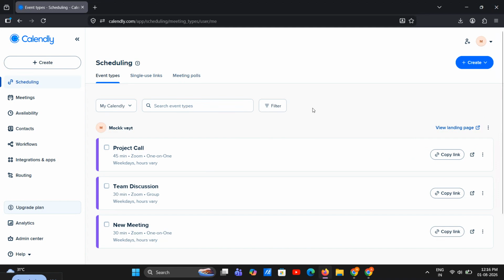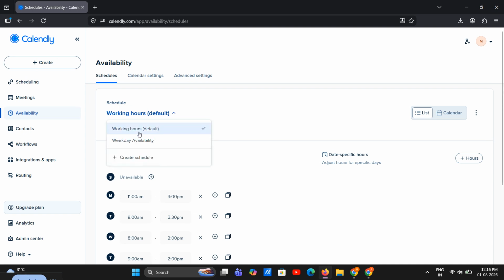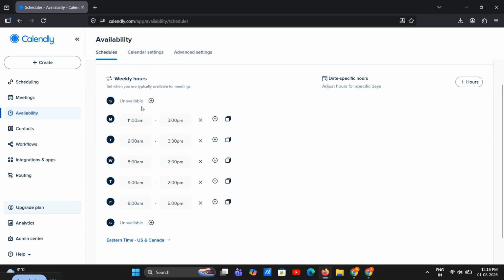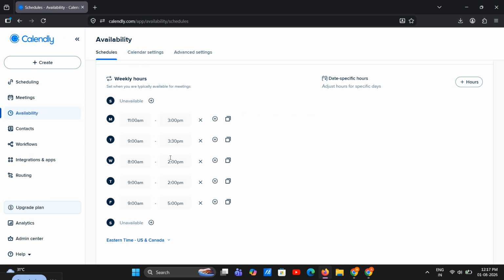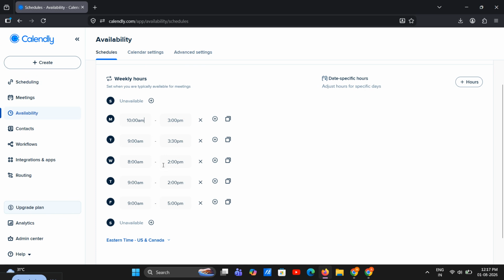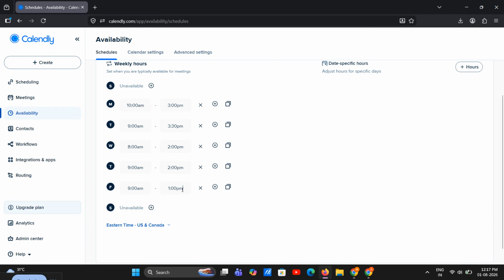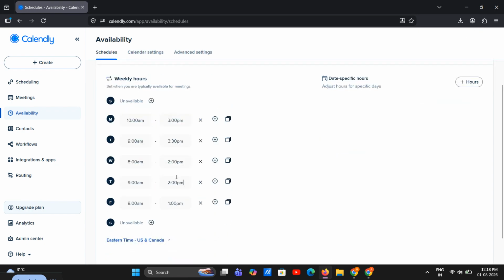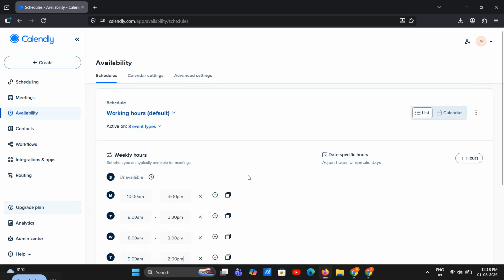How To Change Default Calendly Availability (Easy Guide)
Learn how to change your default Calendly availability step by step so you can control when people book meetings with you and keep your schedule up to date.
This quick tutorial shows you exactly where to go in Calendly, how to edit your daily time slots, and how to save your updated availability.

🕚Timestamps:
0:00 Intro
0:14 Log In To Calendly
0:24 Open Availability Settings
0:35 Select Default Availability
0:48 Edit A Day’s Hours
1:10 Add Or Adjust Time Slots
1:28 Repeat For Other Days
1:41 Save Your Changes

✍️What You'll Learn In This Video:
• How To Change Default Calendly Availability
• How To Edit Weekly Scheduling Hours In Calendly
• How To Add New Time Slots To Your Calendar
• How To Update Booking Availability For Specific Days
• How To Save Calendly Availability Changes

💡Pro Tips:
• Review your availability before saving to avoid booking conflicts.
• Set different hours for weekdays and weekends if your schedule changes.
• Update your availability anytime your work hours shift.
• Check your time zone settings if bookings seem off.